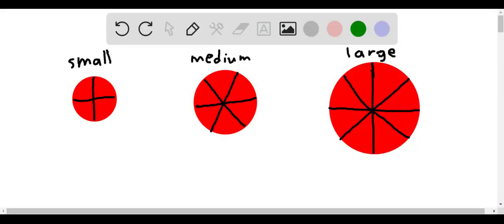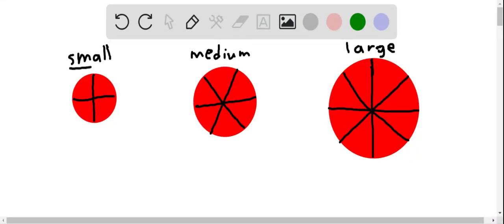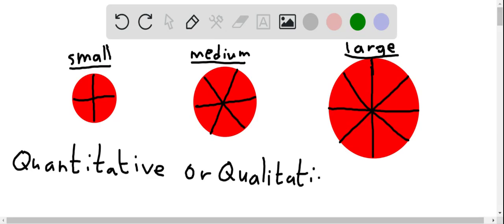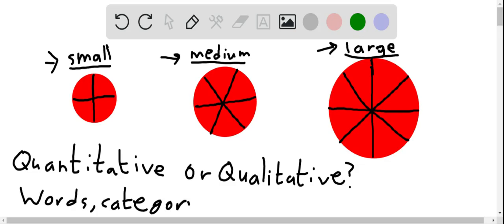For Exercises 5–10, determine whether the data are qualitative or quantitative Pizza sizes small, m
For Exercises 5–10, determine whether the data are qualitative or quantitative. Pizza sizes (small, medium, and large)